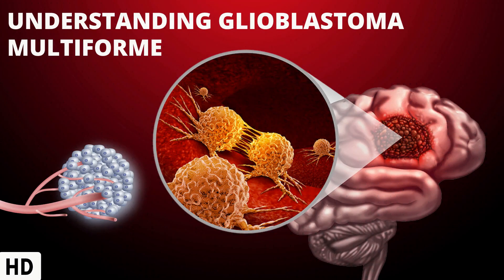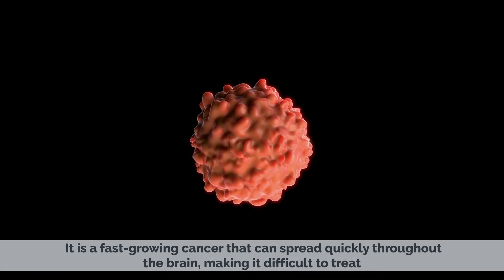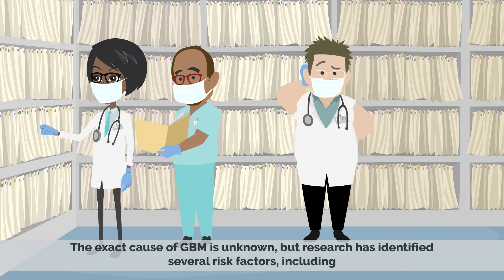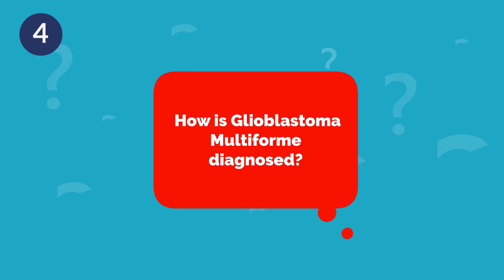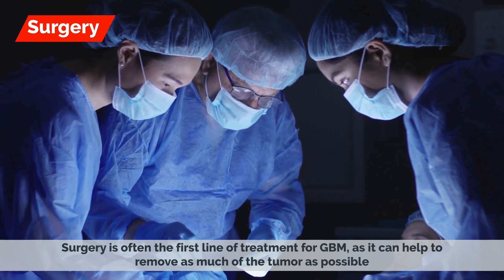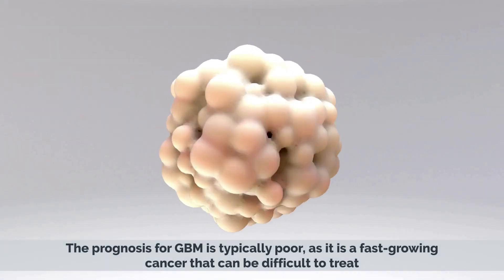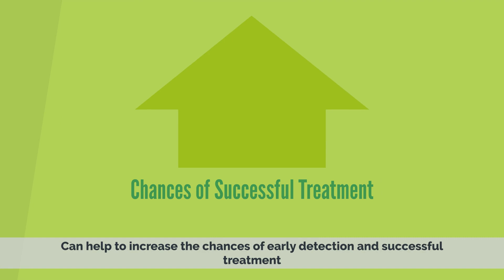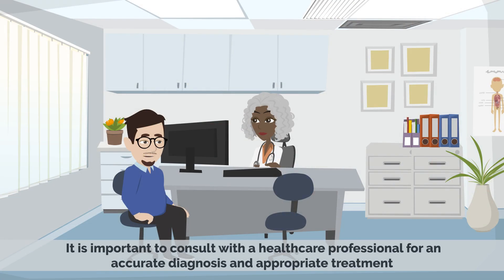Inside Glioblastoma Multiforme: A Journey into the Deadliest Brain Tumor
Chapters

0:00 Introduction
0:28 What causes Glioblastoma Multiforme
0:44 What are the symptoms of Glioblastoma Multiforme
1:09 What causes Glioblastoma Multiforme
1:50 How is Glioblastoma Multiforme diagnosed
2:10 What are the treatment options for Glioblastoma Multiforme?
2:57 What is the prognosis for Glioblastoma Multiforme?
3:22 Can Glioblastoma Multiforme be prevented?

Today, we embark on a profound journey into the depths of Glioblastoma Multiforme (GBM), the deadliest brain tumor known to mankind. In this captivating video, we delve into the intricacies of this formidable adversary, uncovering the stories of those affected and exploring the latest advancements in research and treatment.

Glioblastoma Multiforme, or GBM, is a high-grade glioma that arises from glial cells in the brain. Its aggressive nature and ability to infiltrate the brain's delicate structures present immense challenges for both patients and medical professionals. Sadly, GBM has a poor prognosis, with an average survival rate of just 15 months.

Through compelling interviews with medical experts, we gain a deeper understanding of this relentless brain tumor. Discover the complexities of GBM, from its invasive nature to the difficulties in achieving complete surgical removal. Experts shed light on the reasons behind the high recurrence rate, despite the best available treatments.

To truly grasp the impact of Glioblastoma Multiforme, we give voice to the stories of patients and their families who have faced this formidable foe firsthand. Listen to their emotional experiences, as they navigate the uncertainties and cherish every moment together. Their journeys inspire us to appreciate the resilience and strength displayed in the face of such adversity.

Amidst the challenges, there is hope on the horizon. Join us as we explore cutting-edge research facilities, where dedicated scientists, researchers, and medical professionals are tirelessly working towards unraveling the mysteries of GBM. Discover the innovative treatment strategies they are developing, such as immunotherapies, targeted therapies, and gene-based therapies, in the quest to improve patient outcomes.

We also highlight success stories of patients who have defied the statistics and fought back against GBM. Their stories of resilience and determination provide inspiration and remind us that there is always hope, even in the face of the deadliest brain tumor.

Join us on this captivating journey as we dive into the world of Glioblastoma Multiforme. Together, let's raise awareness, support those affected, and work towards a future where this devastating disease can be conquered.

Remember, knowledge is power, and by understanding Glioblastoma Multiforme, we can make a difference in the lives of those affected by this deadliest brain tumor.